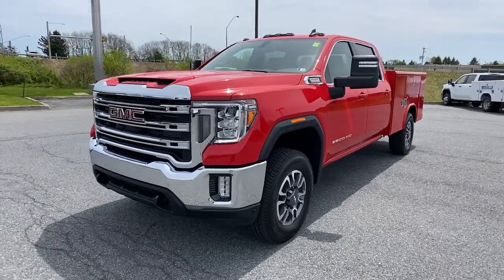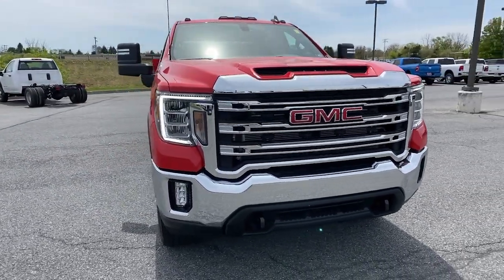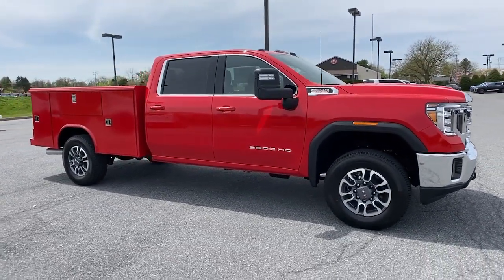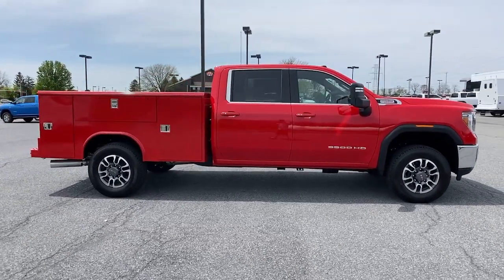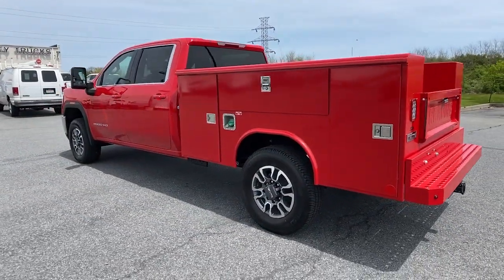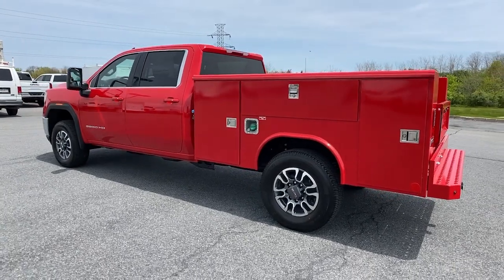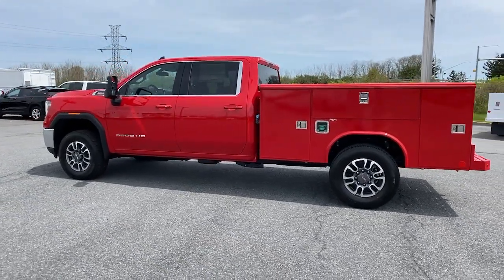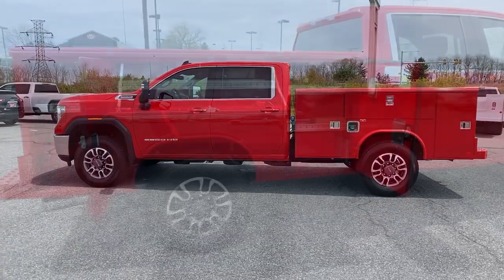2022 GMC Sierra 3500HD Easton, Allentown, Bethlehem, Hellertown, PA, Phillipsburg, NJ 120132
Cardinal Red New 2022 GMC Sierra 3500HD available in Easton, Pennsylvania at Star Buick Easton. Servicing the Allentown, Bethlehem, Hellertown, PA, Phillipsburg, NJ area.
2022 GMC Sierra 3500HD SLE - Stock#: 120132 - VIN#: 1GT49TEY6NF217919

**BLUETOOTH, **BACKUP CAMERA, **USB PORT, **SATELLITE RADIO, **HEATED SEATS, **POWER DRIVERS SEAT, **REMOTE KEYLESS ENTRY, **REMOTE START, **PUSH BUTTON START, Apple CarPlay/Android Auto, Wi-Fi Hotspot Capable. 2022 GMC Sierra 3500HD SLE W/ 8' Reading Classic II Service Body Duramax 6.6L V8 Turbodiesel 4D Crew Cab 10-Speed Automatic Cardinal RedbrbrLehigh Valley's Largest GM Dealer! Star is a family owned and operated dealership that has been serving our area for over 37 years. With 3 locations we have over 600 Cars to Choose from!